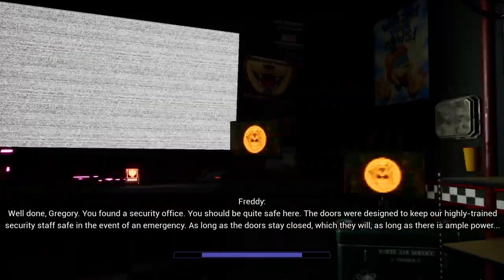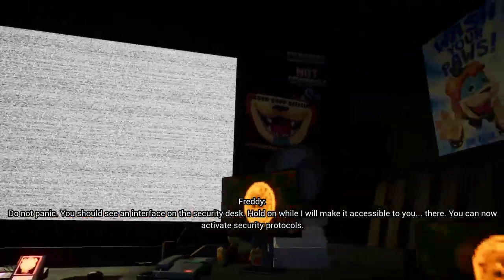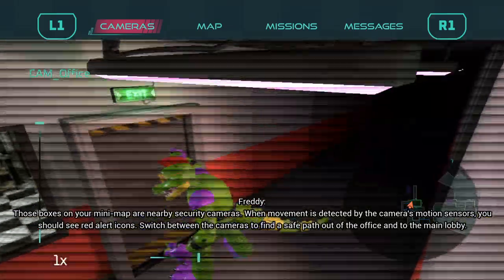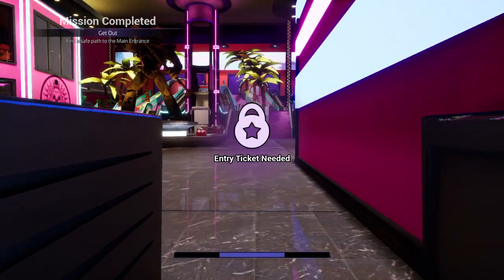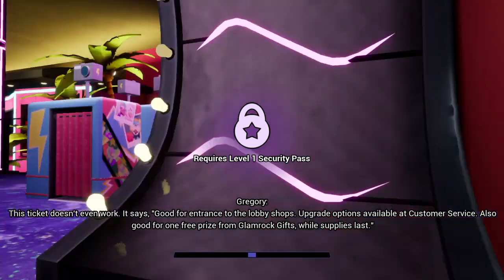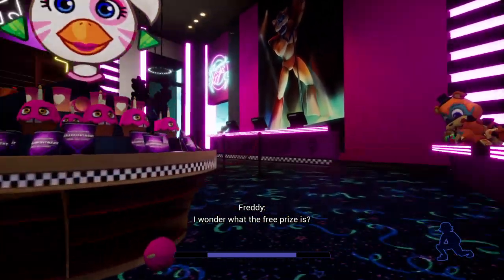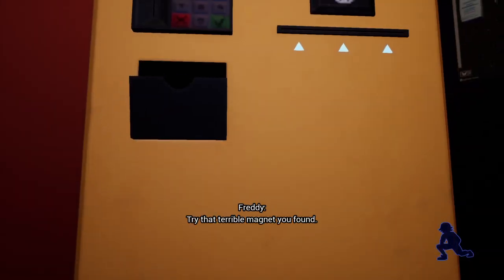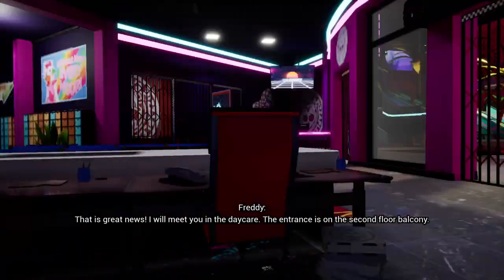Five Nights at Freddy's: Security Breach PS4 Part 2